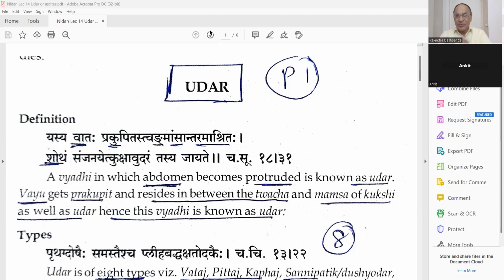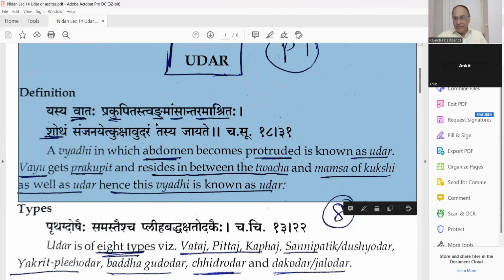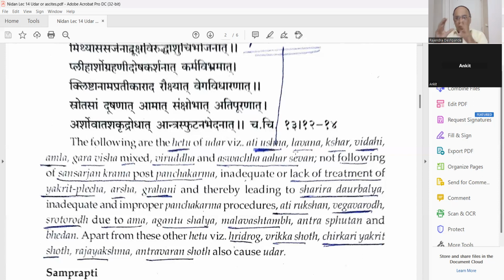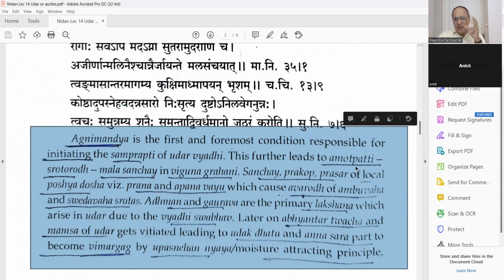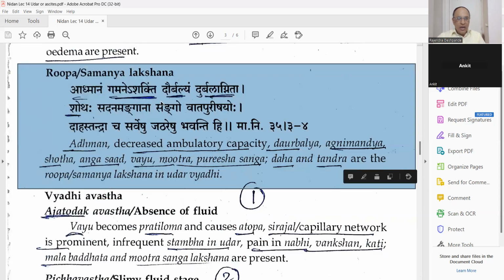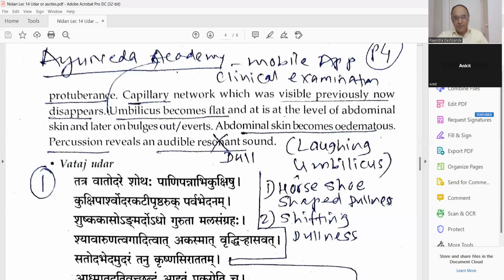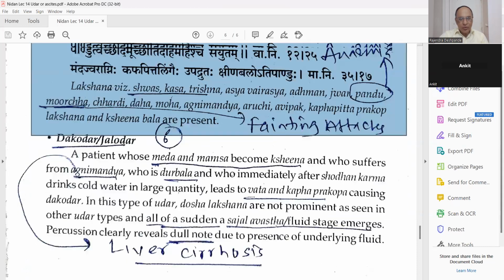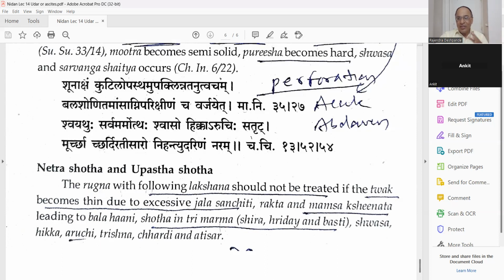Udara l Ascites l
Roga Nidan  l Lecture 14
@Ayurveda Academy